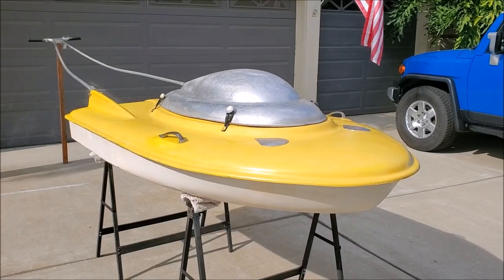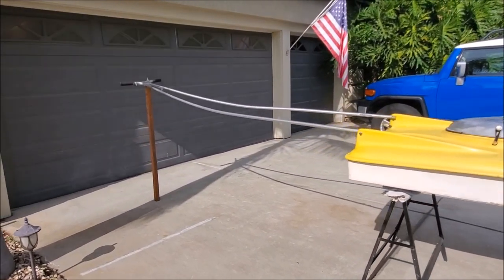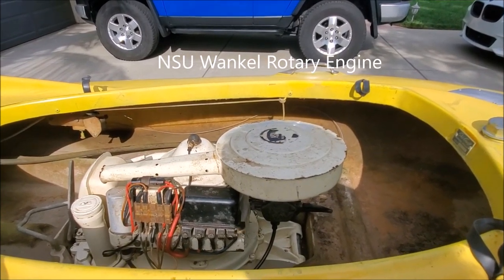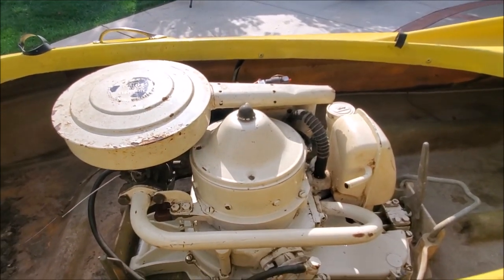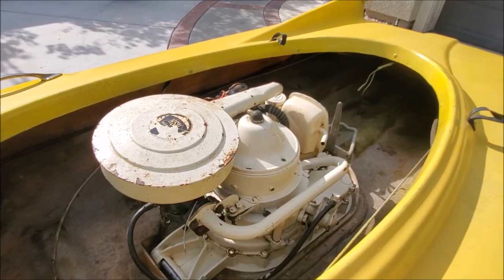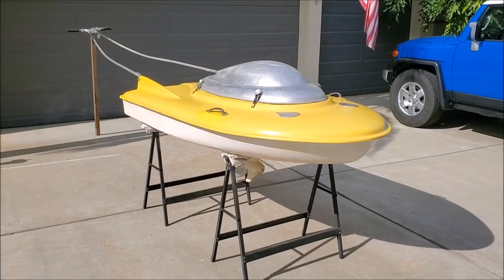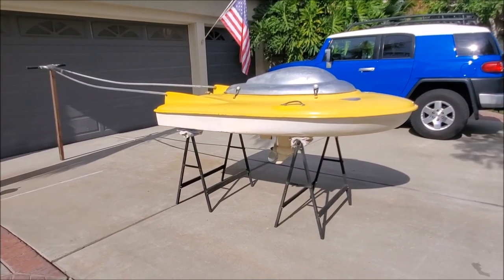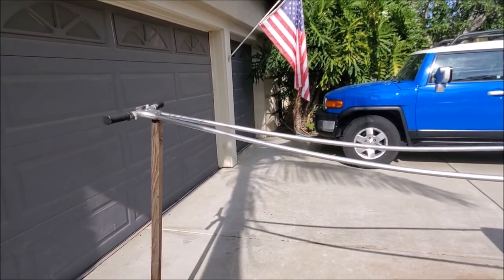George Jetson style machine! Futuristic Spacecraft or Watercraft (?) designed in 1964.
This little 6-foot long ski-tug (Wasserskischleppgerät) was produced in Hamburg, Germany for the leisure market in Europe and was quite popular. It was first introduced in late 1962. This one is from 1964. It was powered by an NSU 150 cc Type 61 single-rotor Wankel engine. The 24hp engine was the first large-scale production of a rotary.  This one needs to be restored in order to use it at your favorite lake. Watercraft.